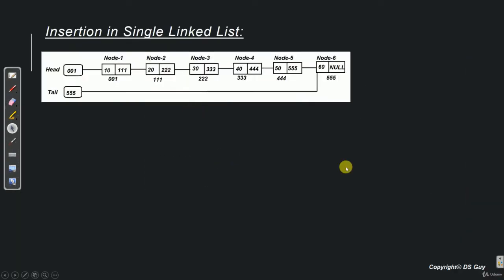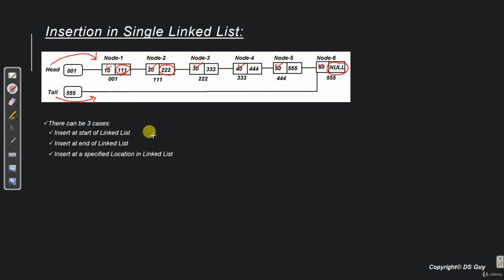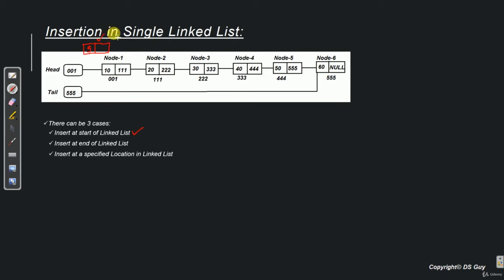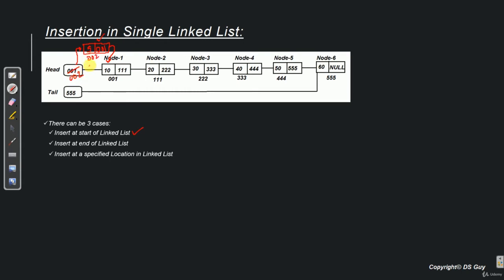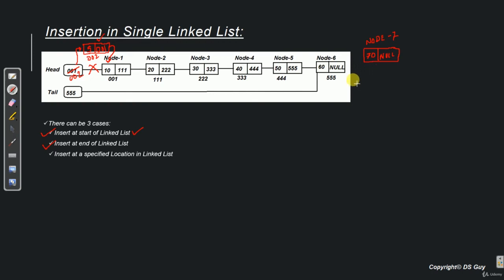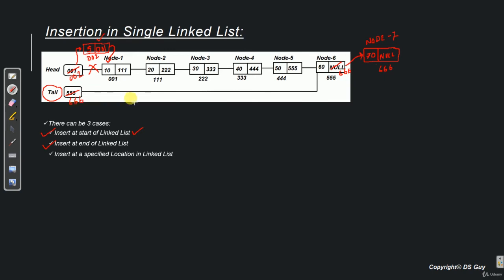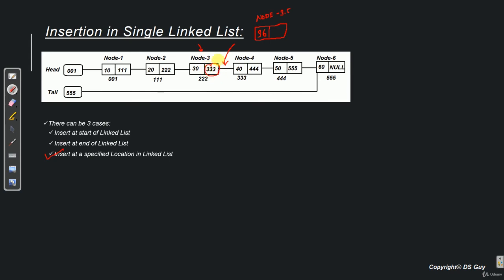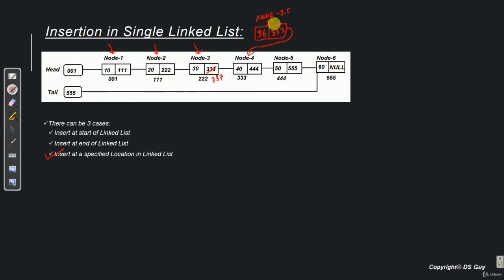8 S04 L08 Insertion in Singly Linked List Dry Run